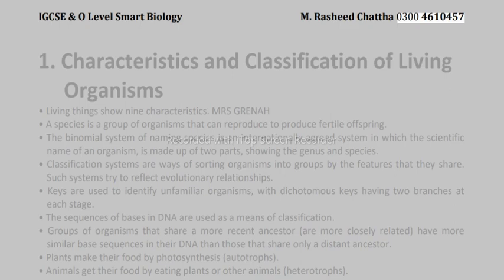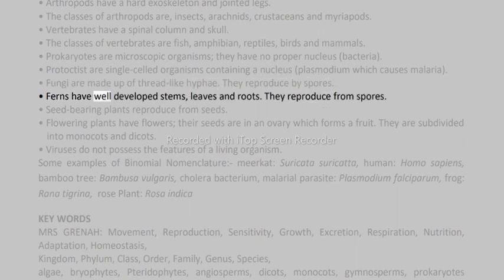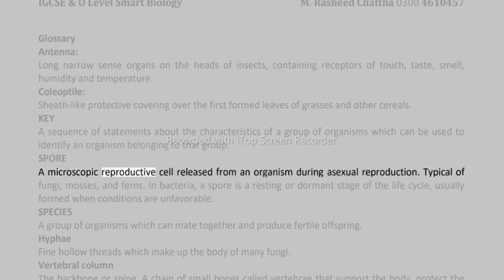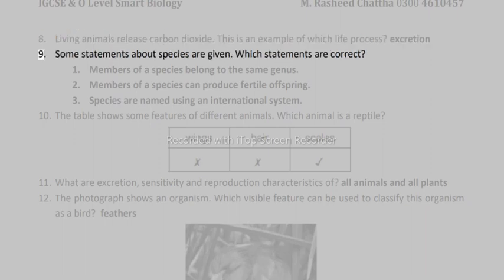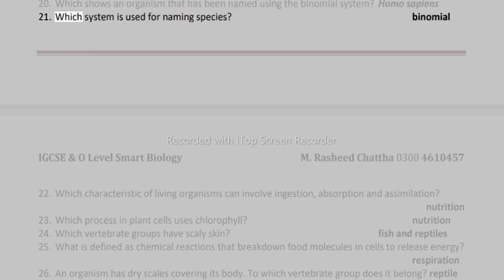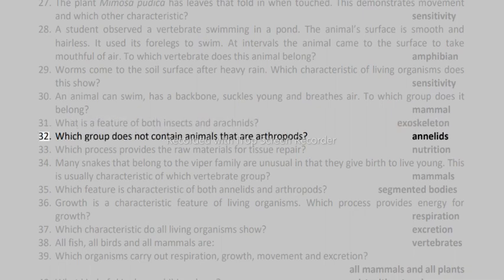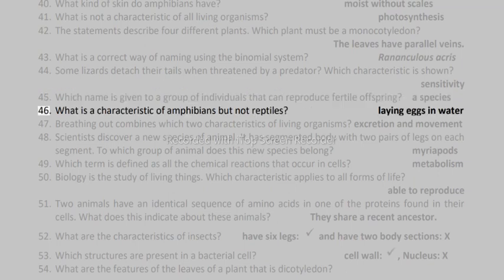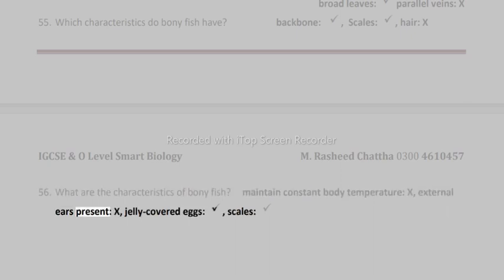IGCSE & O Level Biology 1. Characteristics and Classification of Living Organisms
IGCSE & O Level Biology Characteristics and Classification of Living Organisms